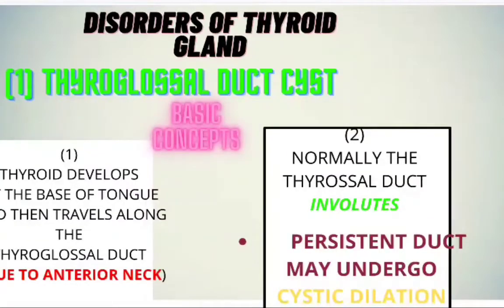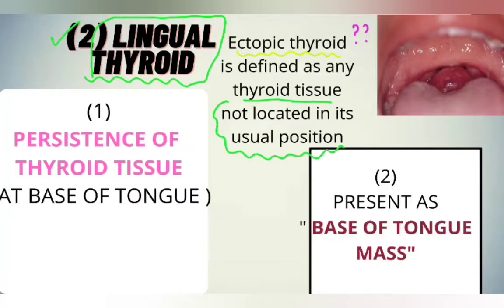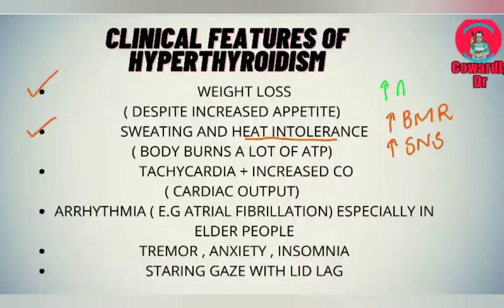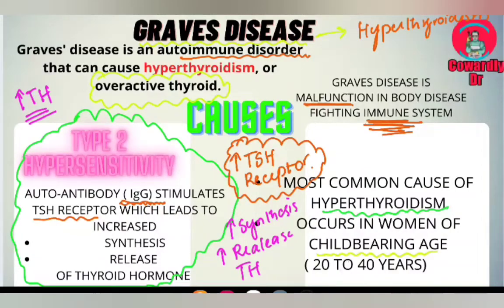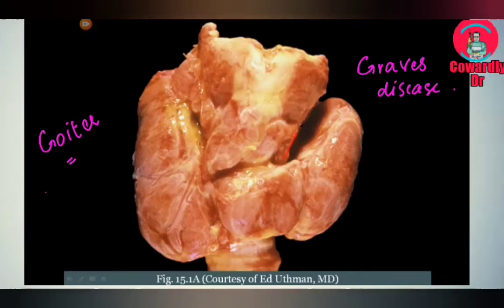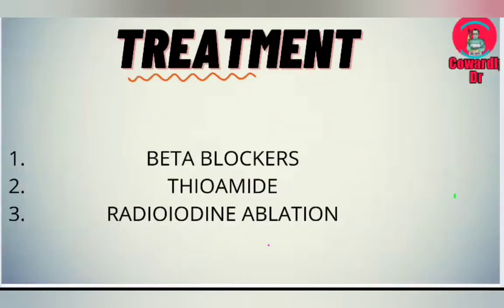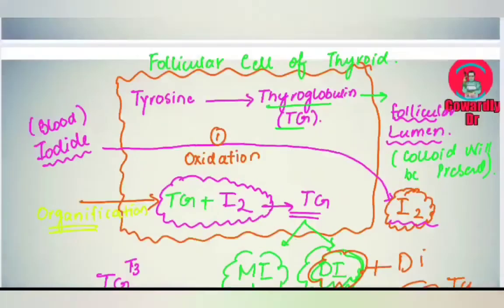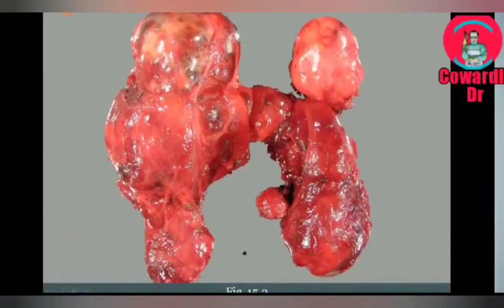HYPERTHYROIDISM ( fundamentals of pathology ) chapter 15: endocrine pathology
From today , I will regularly be uploading videos regarding pathology.